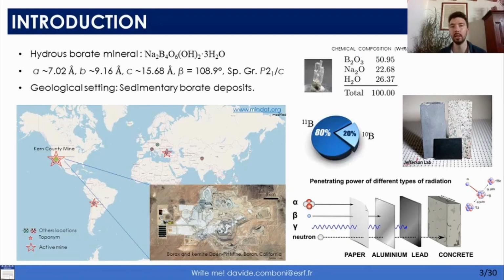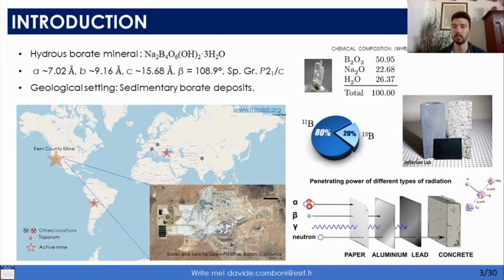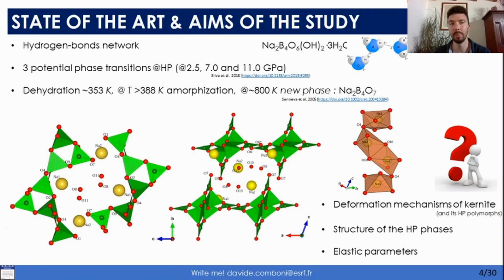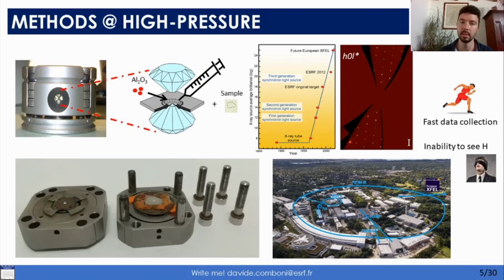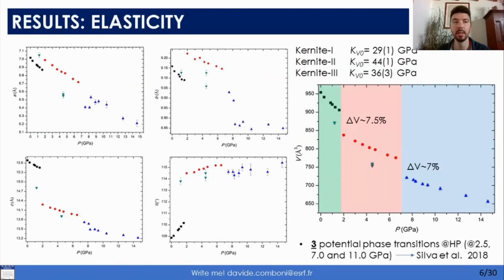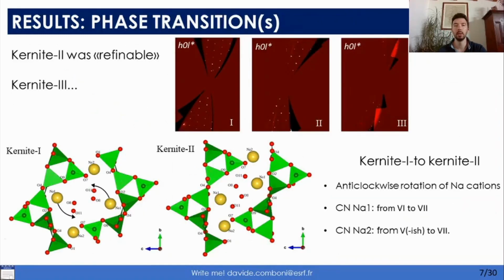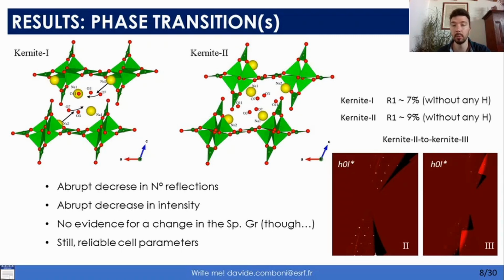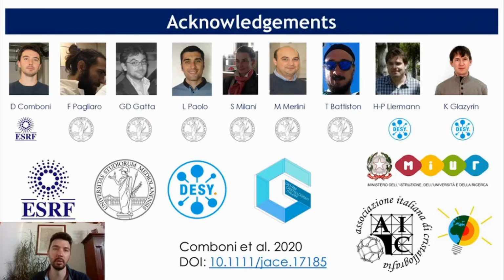GCI@HOME Davide Comboni - MS1-Minerals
High-pressure behaviour and phase stability of kernite, Na2B4O6(OH)2·3H2O